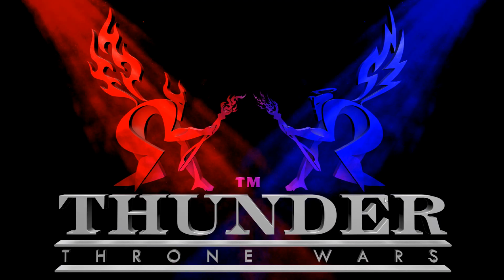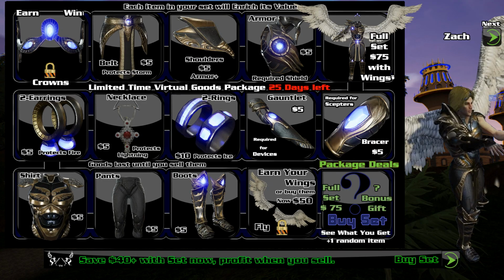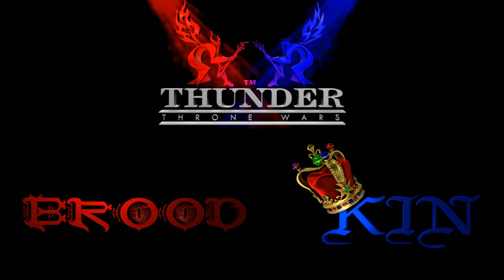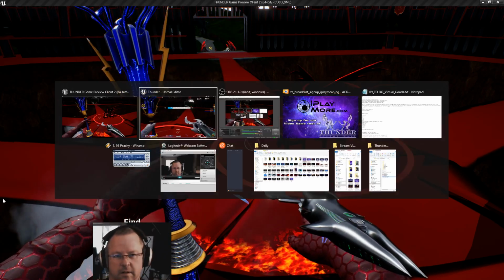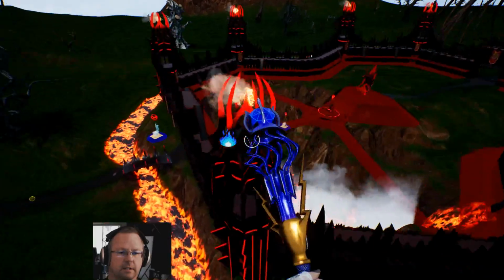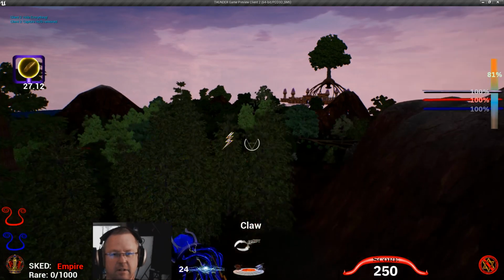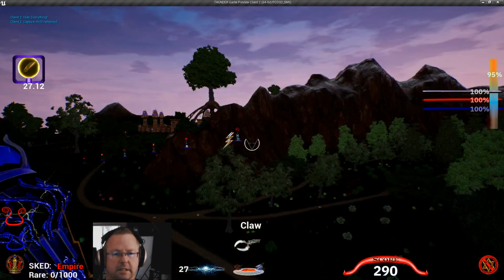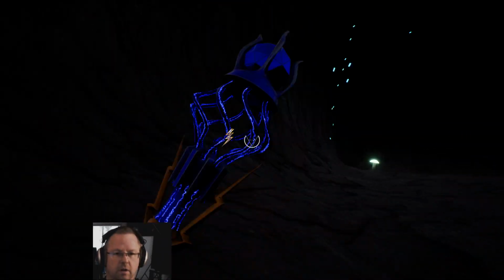Unreal Engine THUNDER Video Game Development Update & Secrets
add your email right on our homepage, and we’ll let you know when events and game testing are happening.   I play and design video games and record original music at IMU Studios.   Playing a prototype version of THUNDER Throne Wars on Steam while multistreaming to YouTube, Twitch and Periscope via Restream.io on OSB Multiplatform.  This is to create real-time content that can be watched anytime.  Listen carefully as I begin to reveal more about the music we've recorded, and the video game we've designed and are developing.

(be sure to FOLLOW now, earn our !Manna game currency when you follow and watch live, use !Manna to buy items (that increase in rarity and value) when our game comes out, even sell them for real money.  THUNDER is a profound video game where gamers build real-world wealth with virtual goods of increasing saleable value.

Add VindaCator to your friends on Steam (just call me Vin or Vinda) AKA Robert Strutin is the Founder of IMU Studios and iPlayMore games and music, birthing the THUNDER game brand from my love of interactive gameplay.

This broadcast isn't about watching the top player, been there, done that long before there was streaming, rather this is about raising awareness to the most incredible game of all time.  As you watch these videos I'll let little secrets slip here and there, to begin to reveal more.

If you know others, like gamers, game developers, programmers, co-workers or music lovers who would benefit from this project, please be encouraged to forward this video link along.

Thank you for your time and interest in our refreshing project.